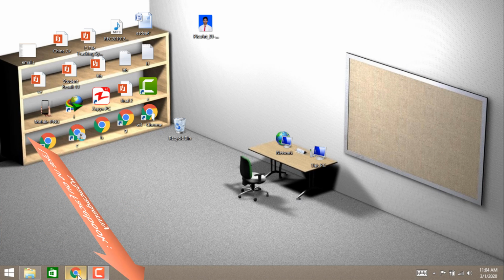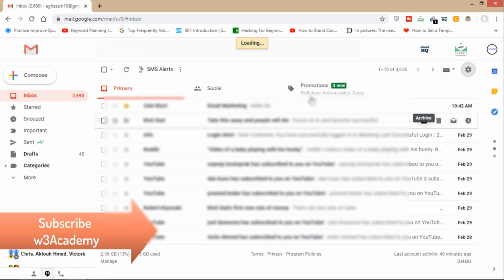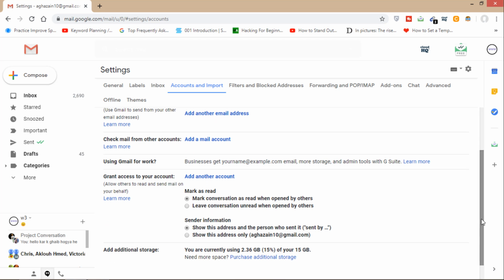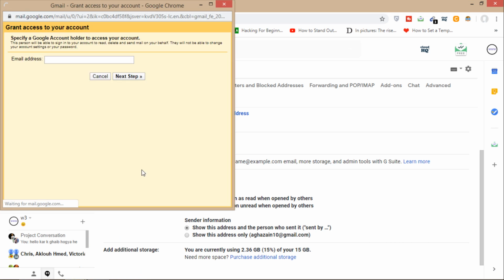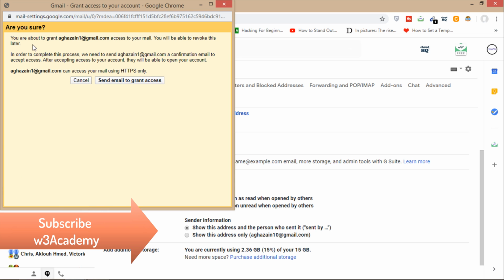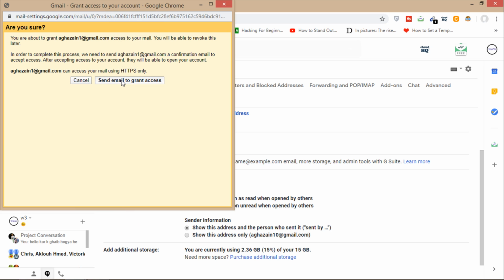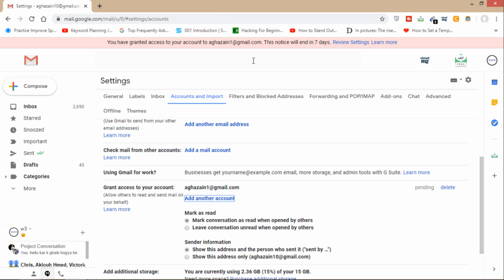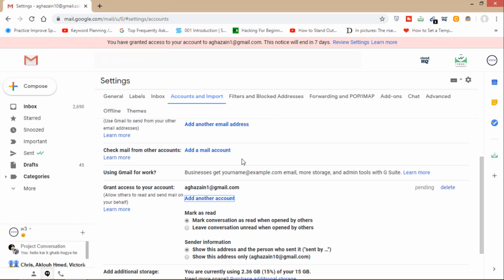Email Marketing # 07 | Add multiple email addresses to Gmail account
In this video of Email Marketing Strategies, You will learn about how you can add multiple Email addresses to your gmail Account. If you add more email addresses in gmail account, you can manage your email marketing in an efficient manner. To promote your business online, you have to apply all tricks of email marketing.